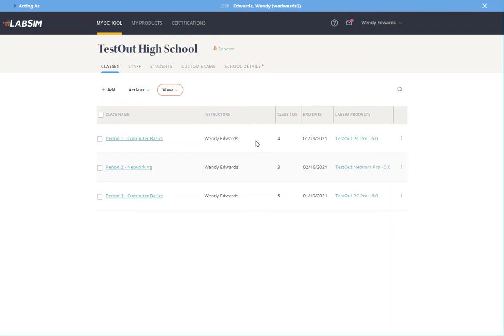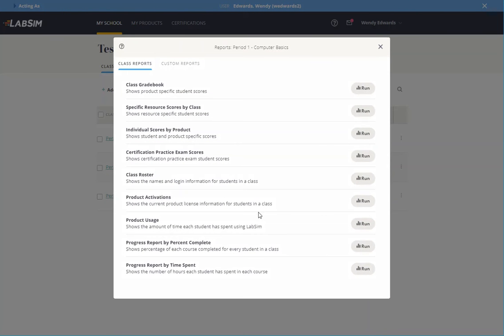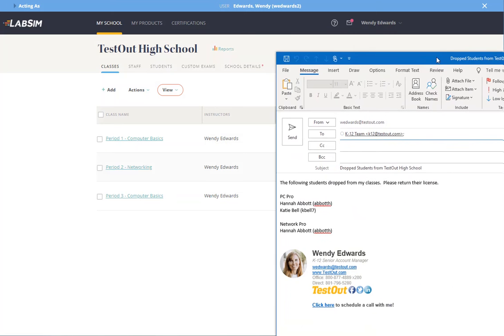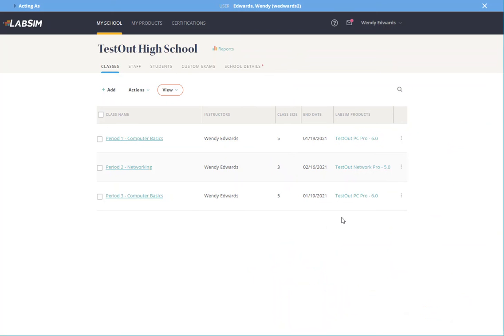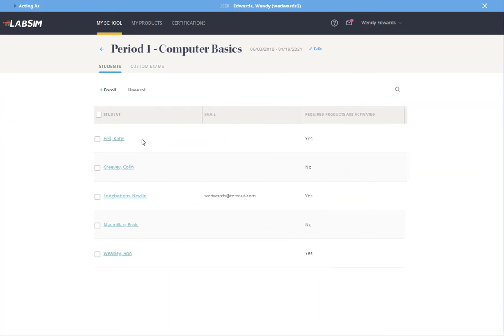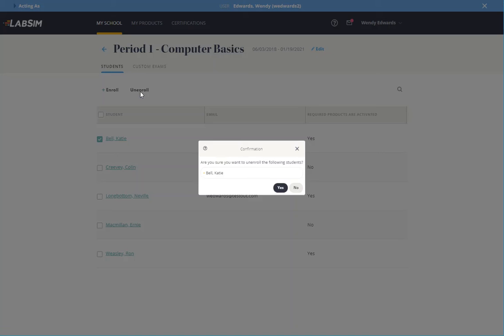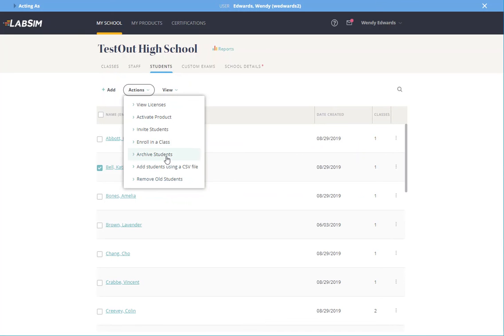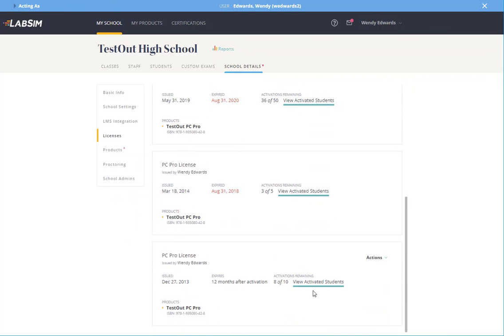How to drop students from a K-12 class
Learn how to remove students from a class.